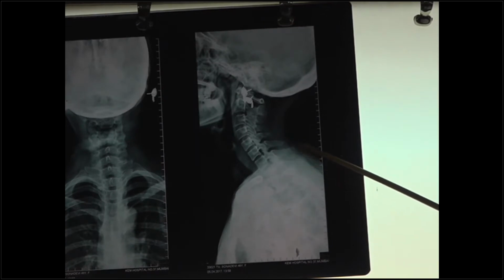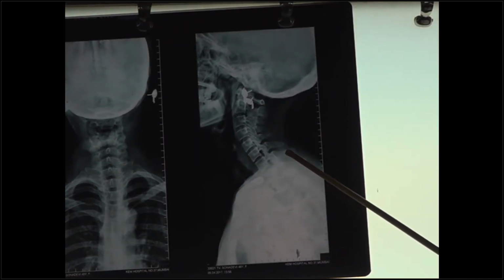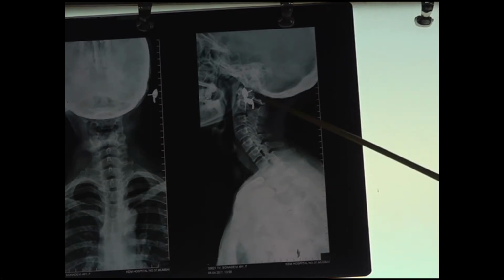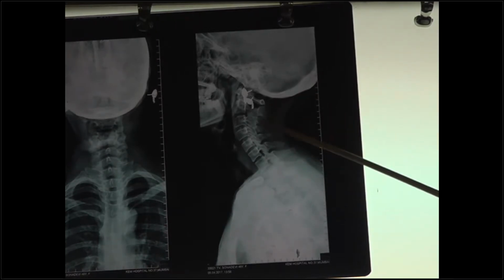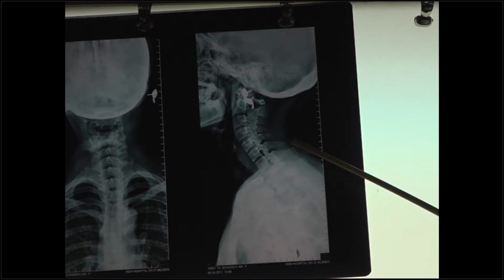Revision - General Embryology Models